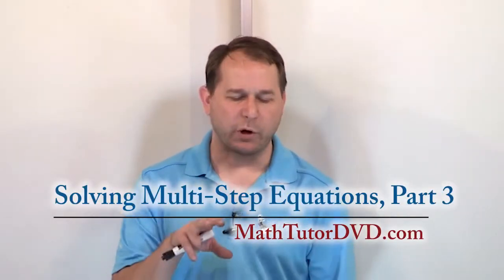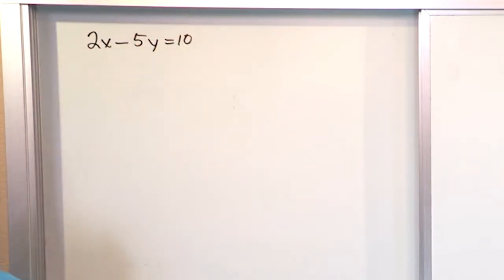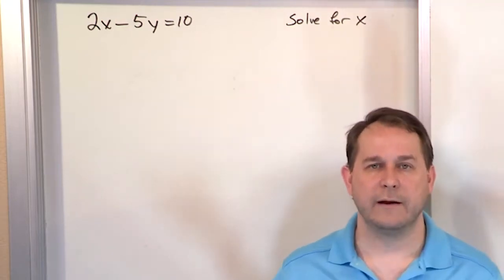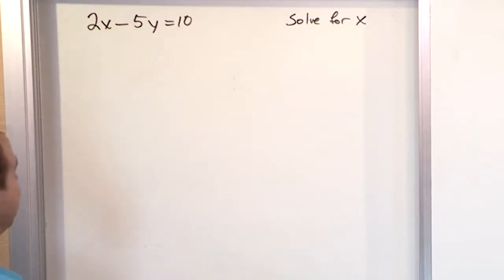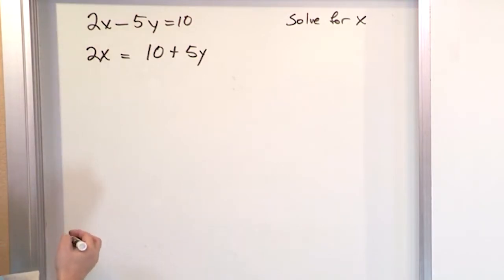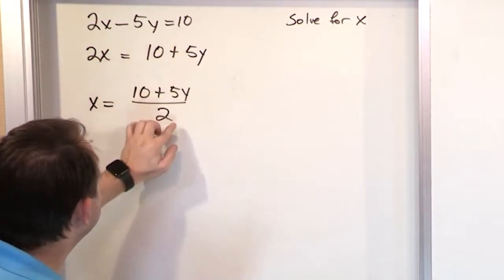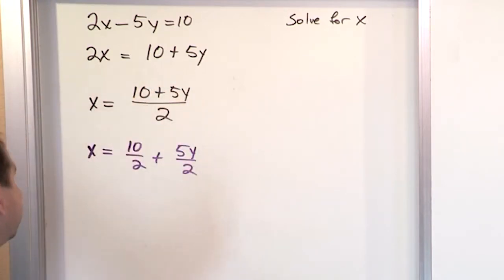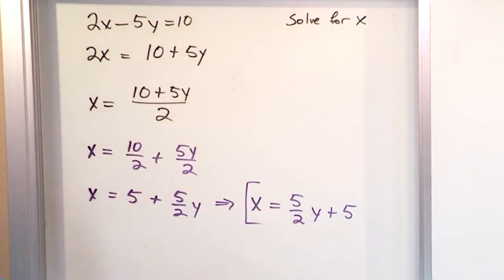11 - Solving Multi step Equations, Part 3